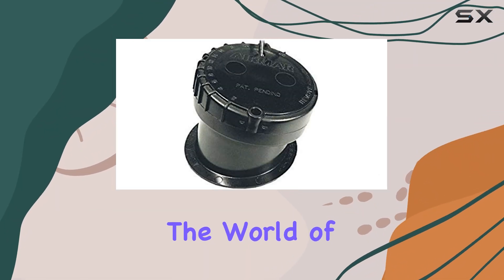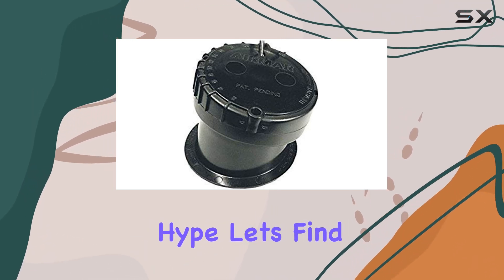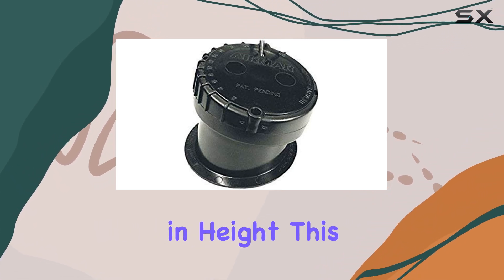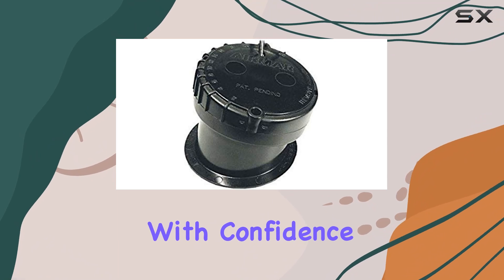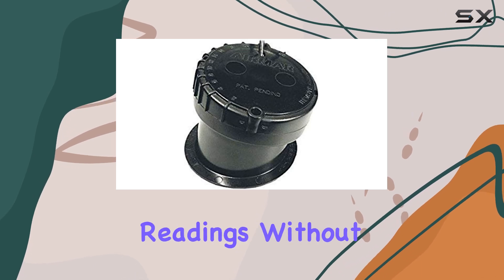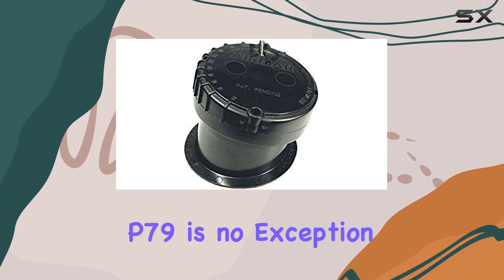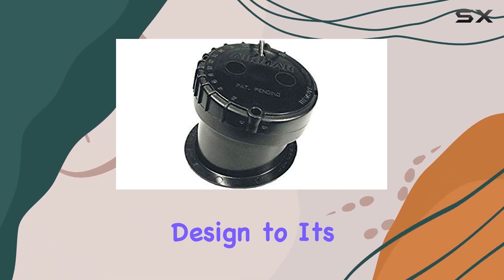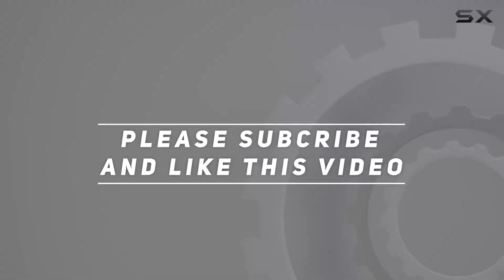Garmin AIRMAR P79 in-Hull: Unveiling Advanced SONAR FATHOMETER Technology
0:00 Intro
0:06 Review

Things that we mentioned in this video:
Garmin AIRMAR P79 in-Hull : B00MYSWEWS